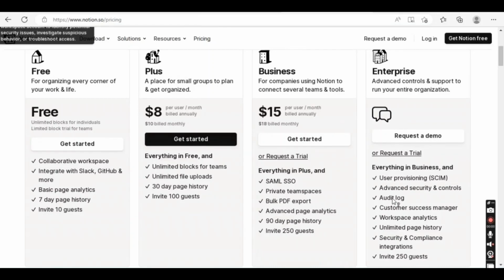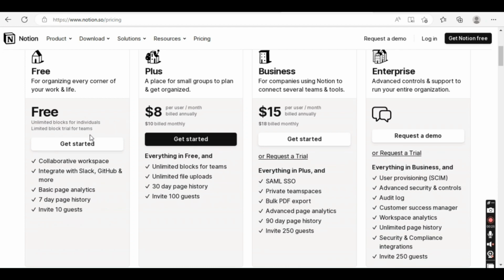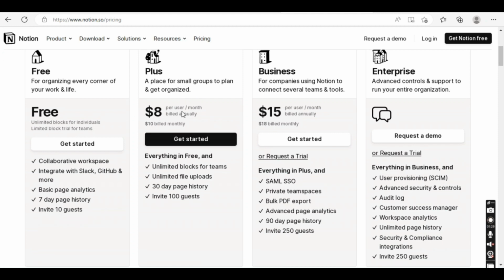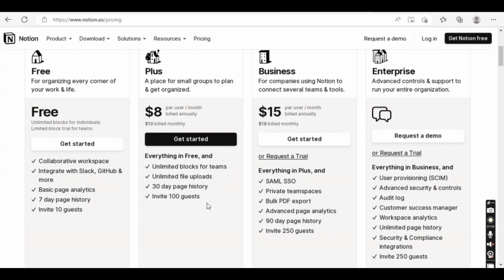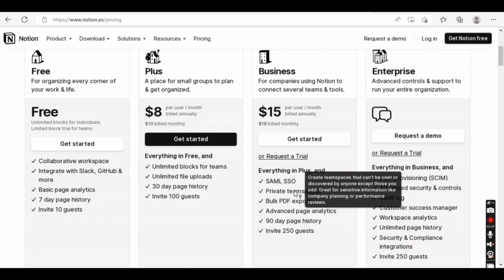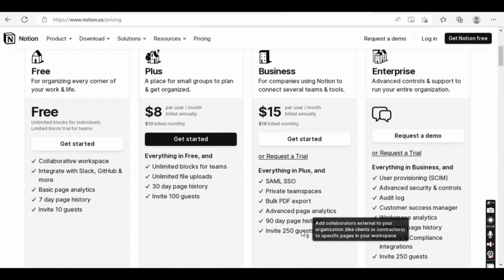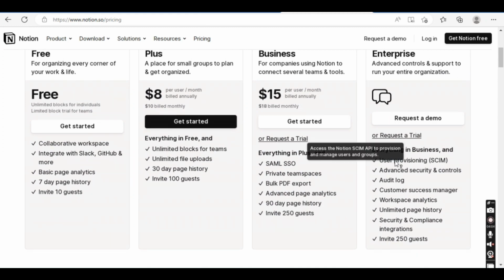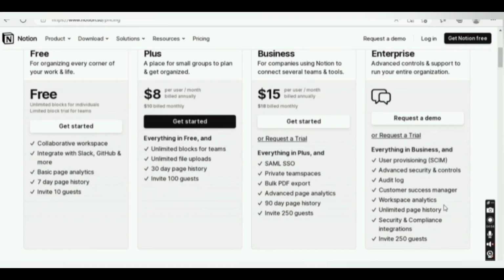Notion Pricing Explained